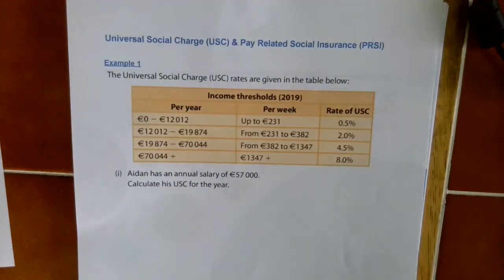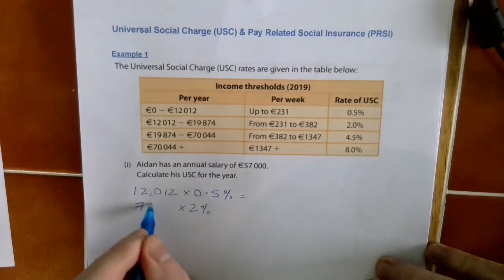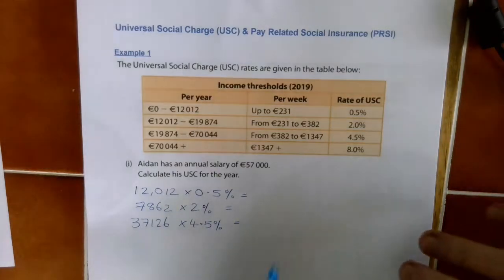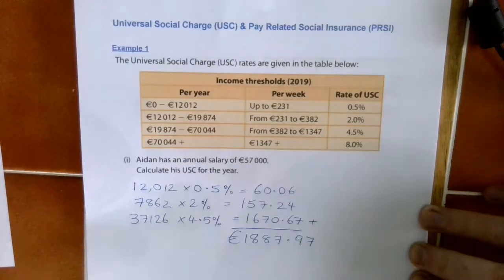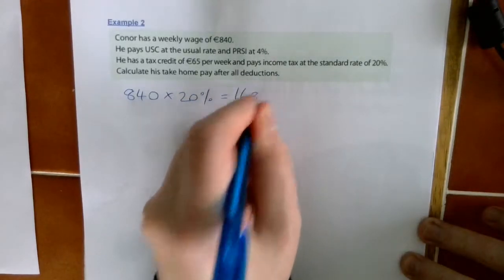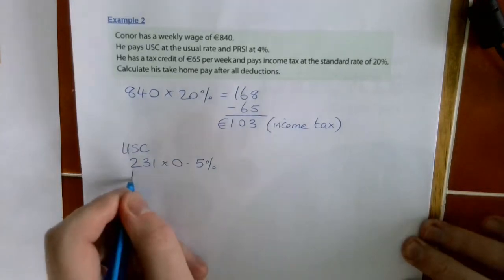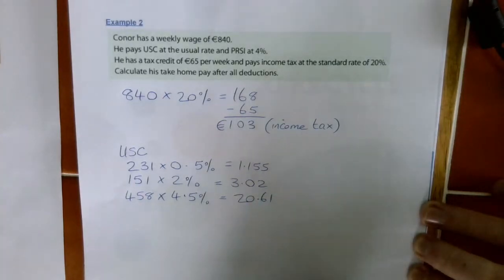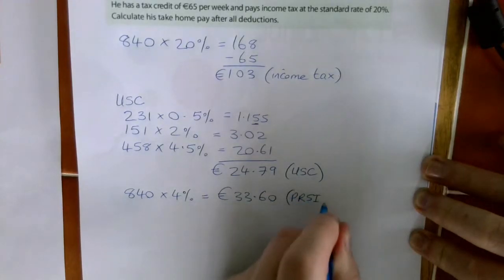Income Tax part 2